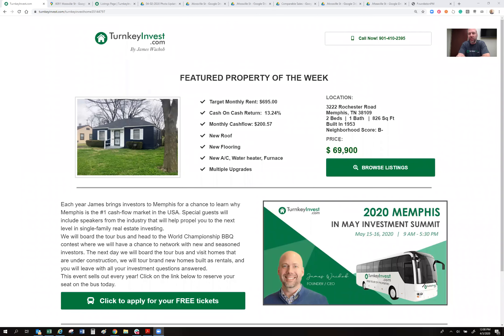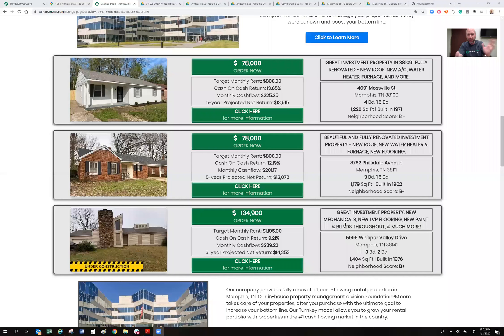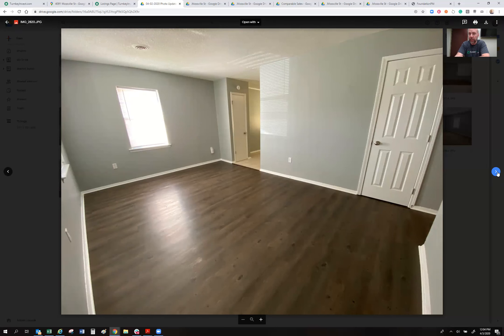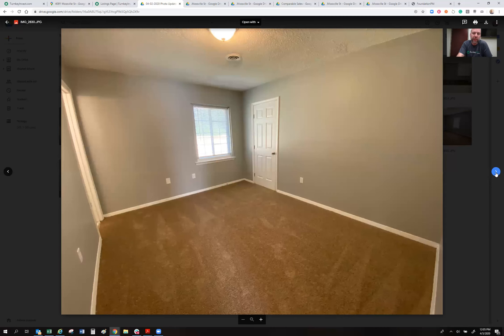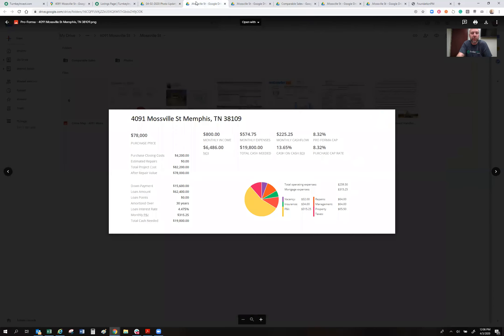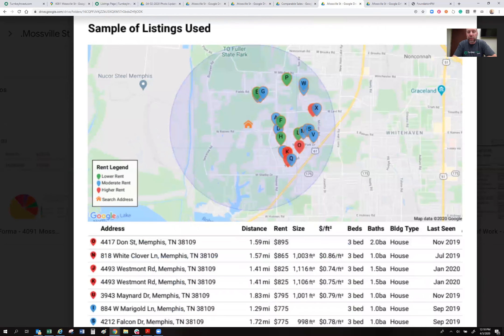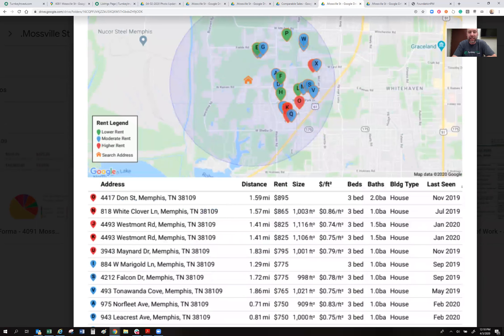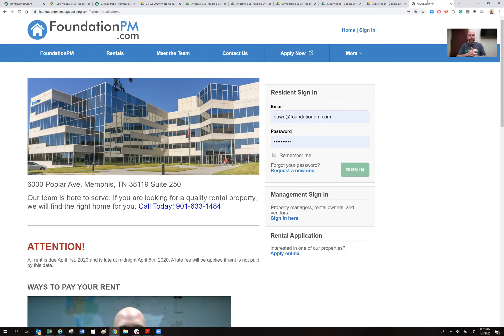13.69% cash-on-cash return with 1st year rent GUARANTEED! TurnkeyInvest.com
TurnkeyInvest.com offers fully renovated and cash flowing properties! If you invest in rental properties in Memphis, Turnkey Invest wants to be your boots on the ground. With in-house property management, we bring our investors everything they need to succeed.